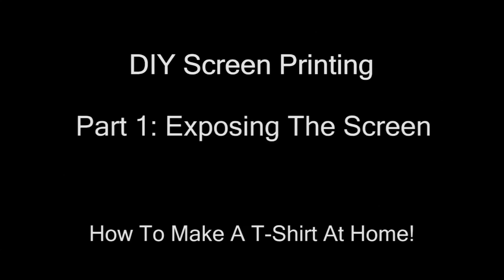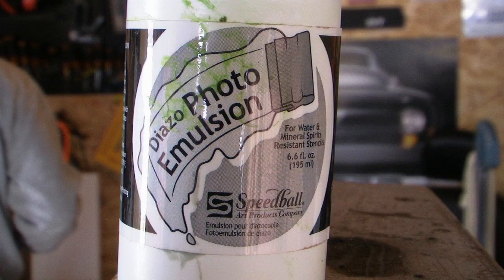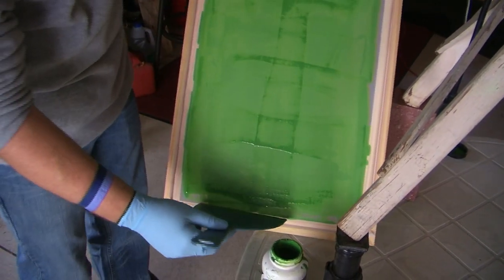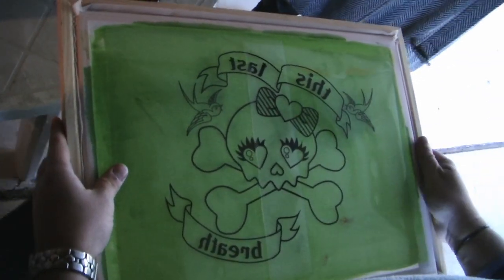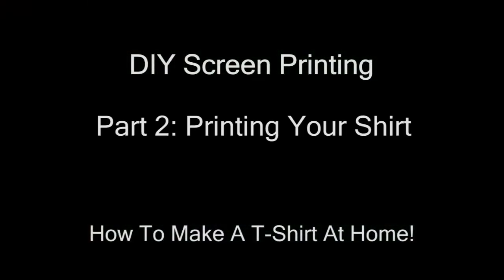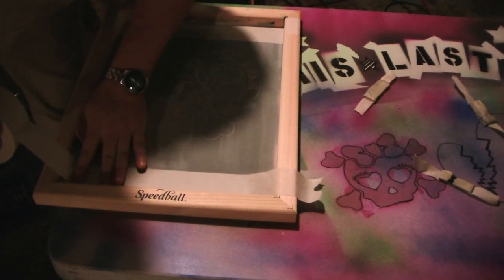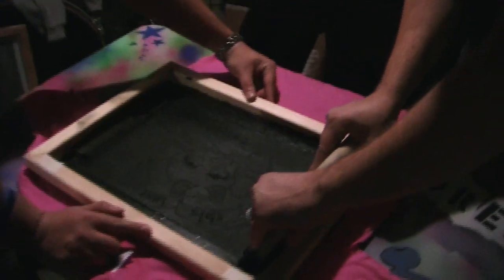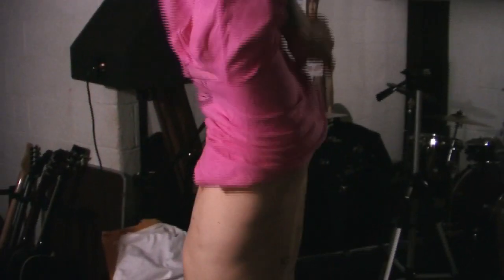How To Print A T-Shirt - DIY Screen Printing (HD)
In this video you can see start to finish how to screen print a custom t-shirt with a very low budget.